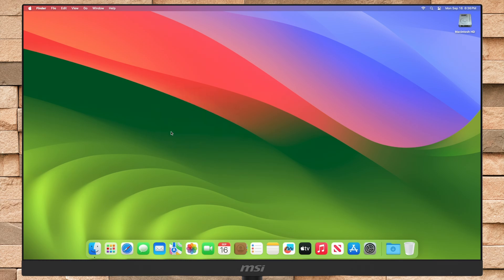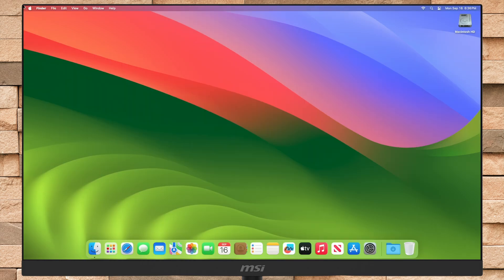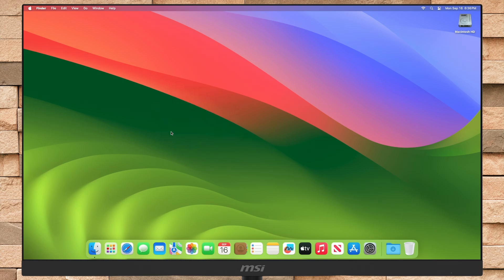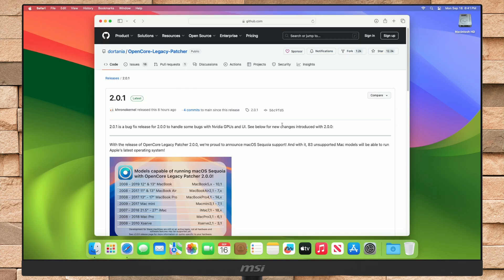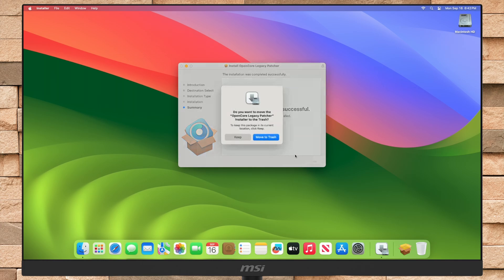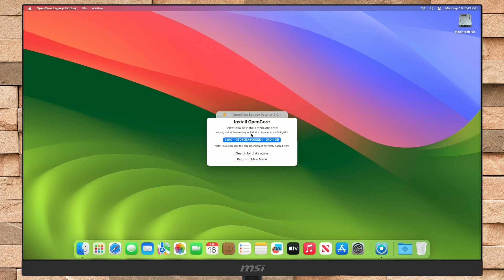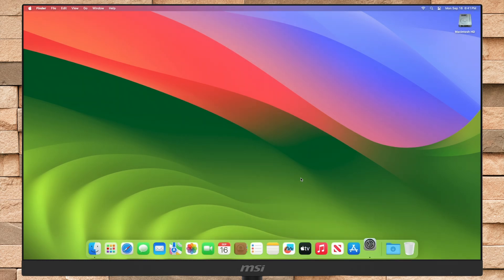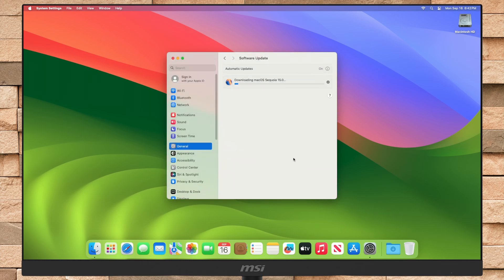How to Upgrade To macOS Sequoia on Unsupported Macs (2007- 2019) - Step By Step Guide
✔ Forum:
✔ Get Support:

Note:
Few Macs may require a metal compatible Graphics Card to achieve the Graphics acceleration.

Coming Soon